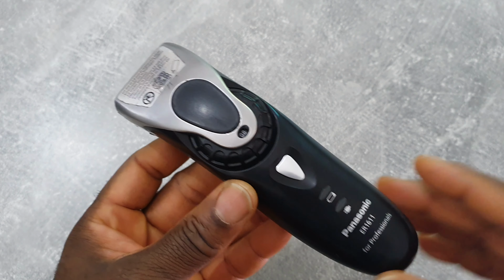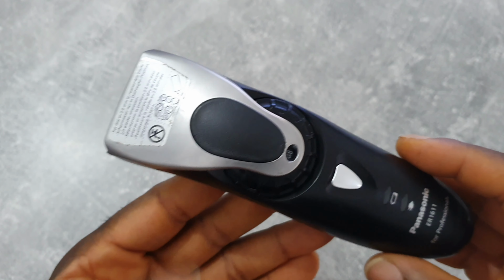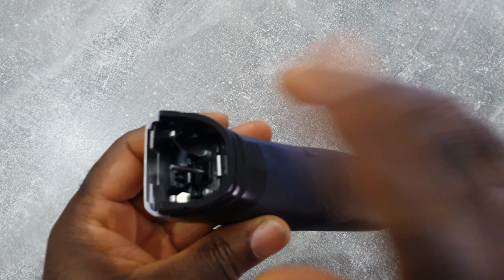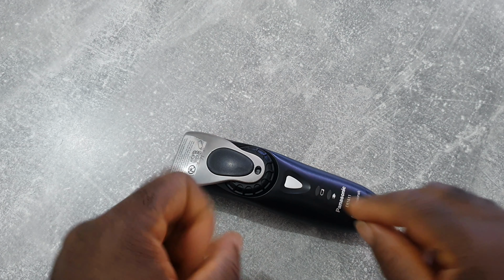How To Change Panasonic ER1611 Hair Clipper Battery